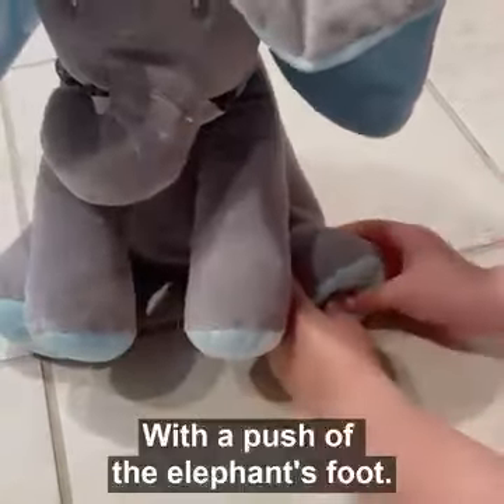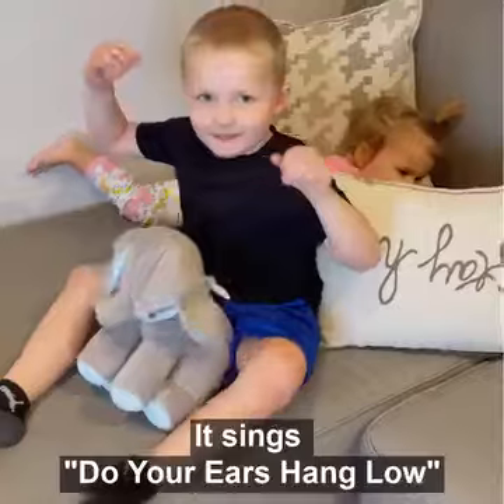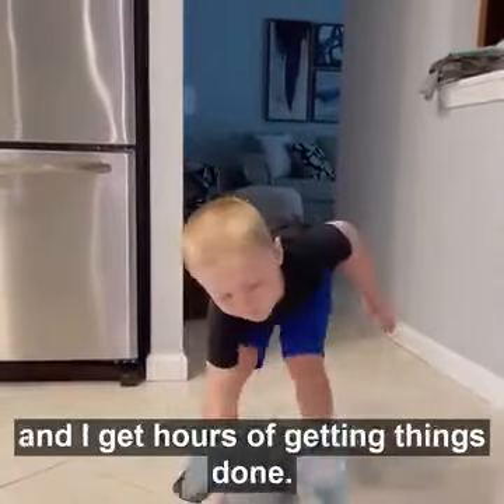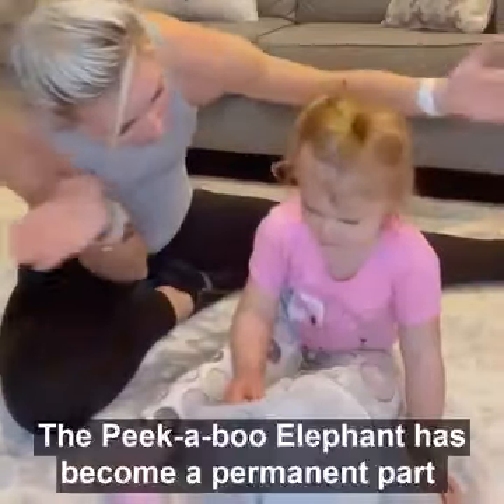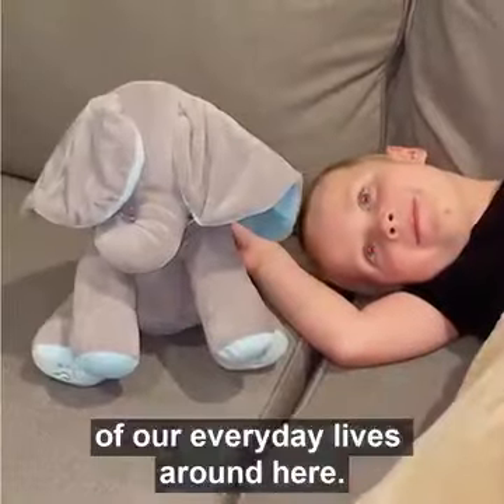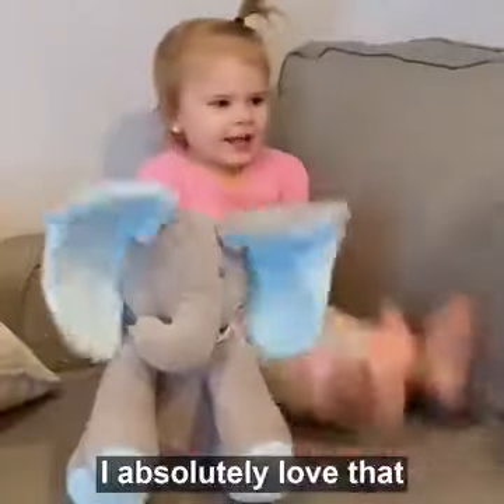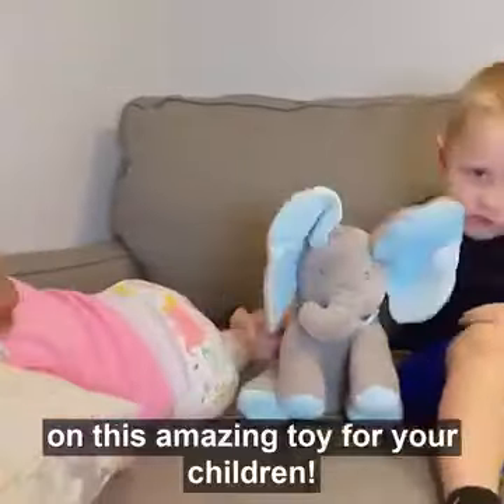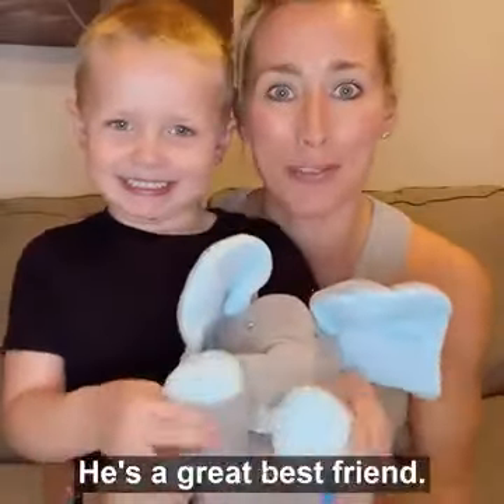Elephant Push Toy